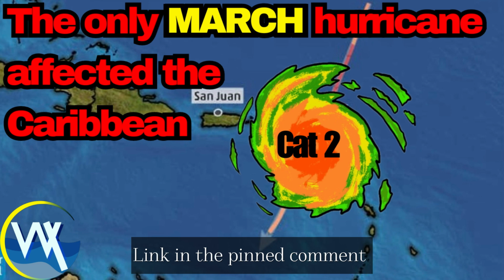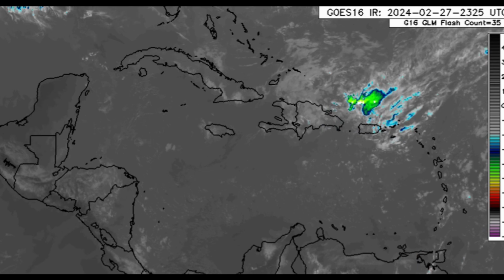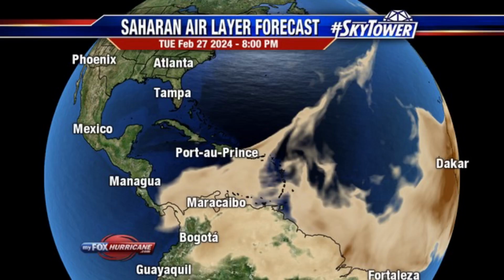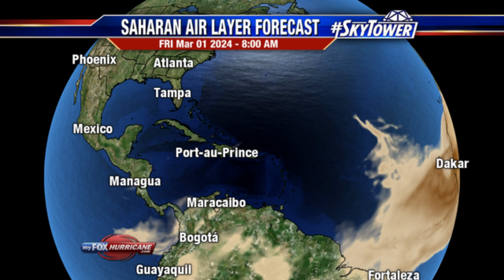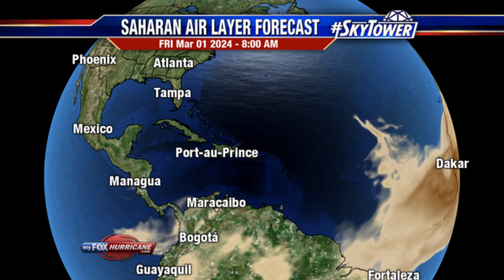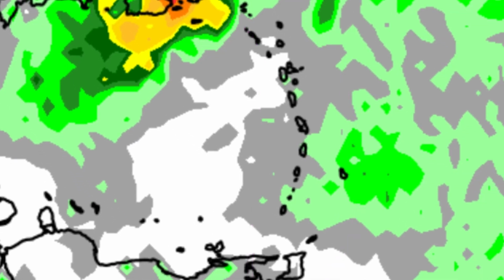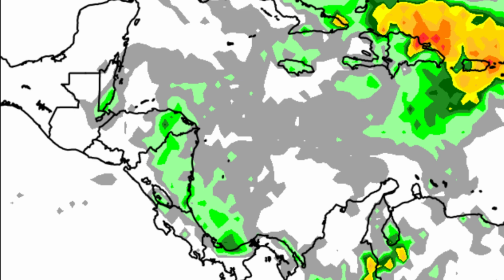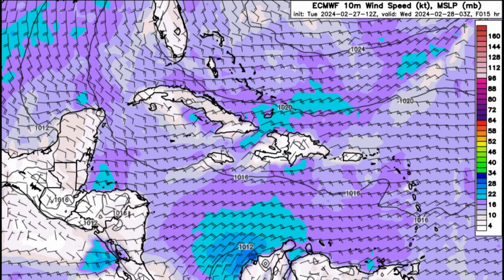Additional Rainfall Expected in Parts of the Caribbean & Dust Increase • 27/02/24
Hey everyone, this update brings you up to the latest on what is happening across the Caribbean.